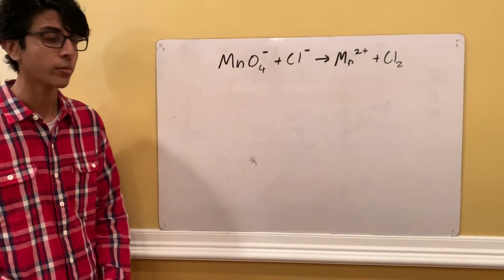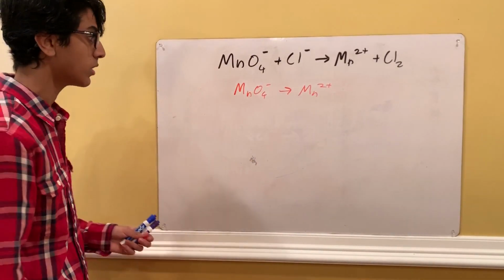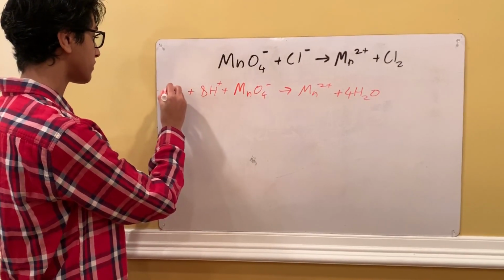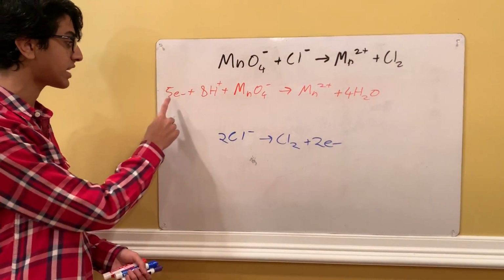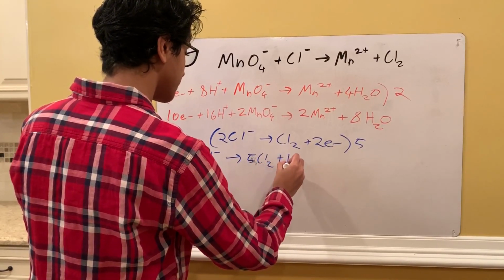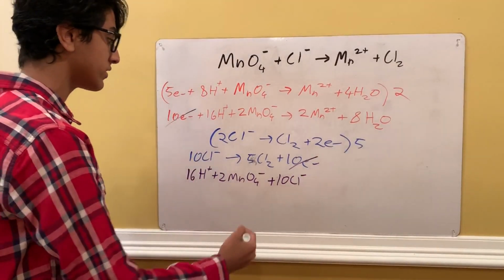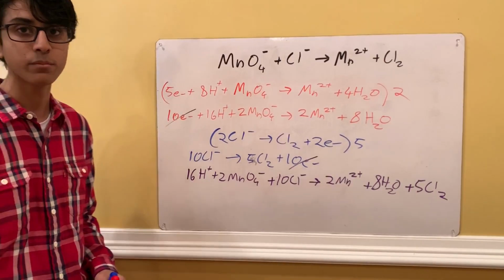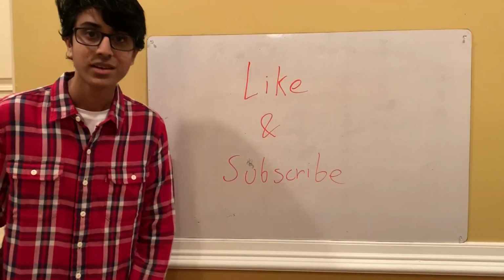How to Balance a Redox Reaction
In this video I teach you guys how to identify and balance a redox reaction.